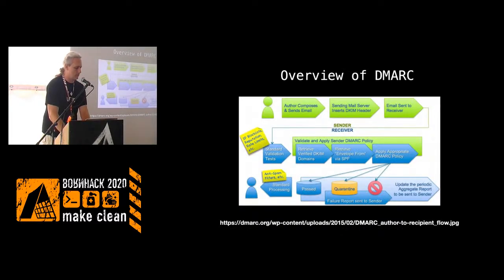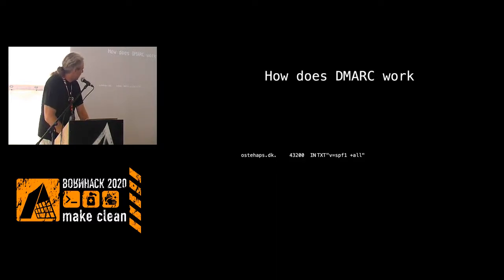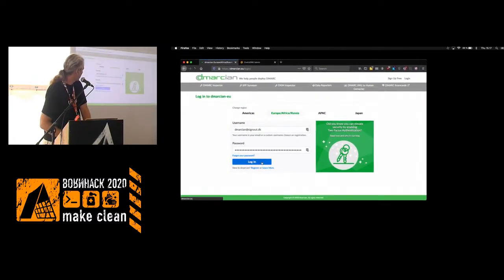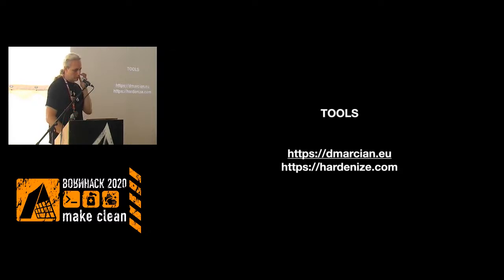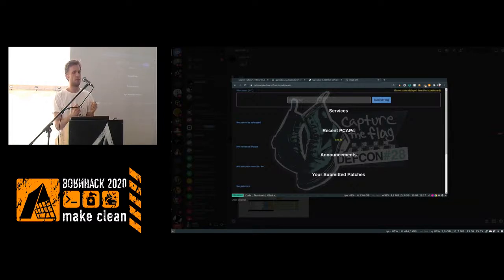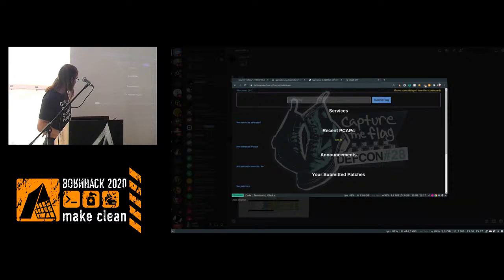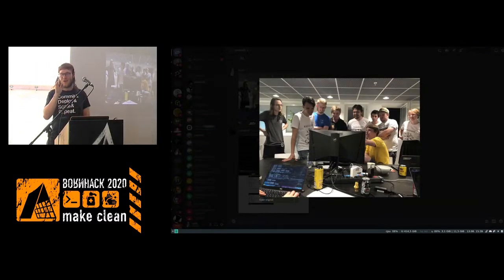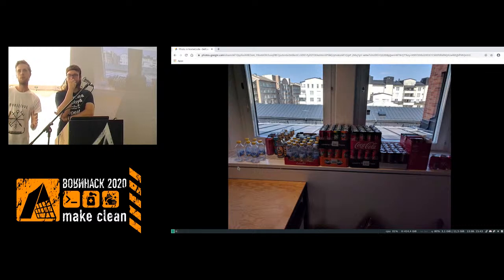BornHack 2020 - Lightning Talks